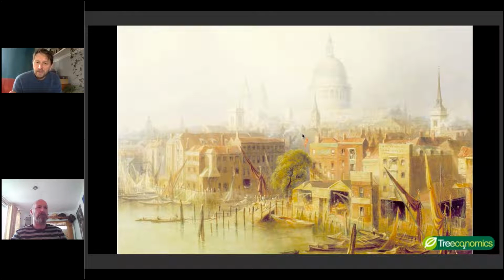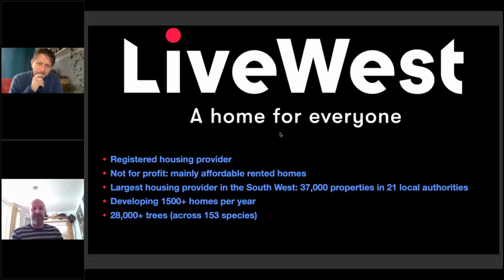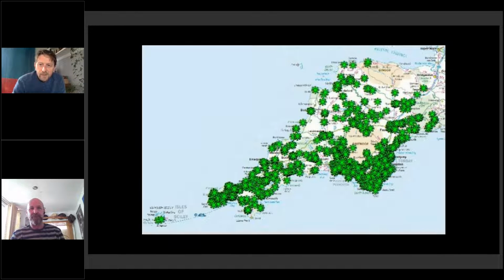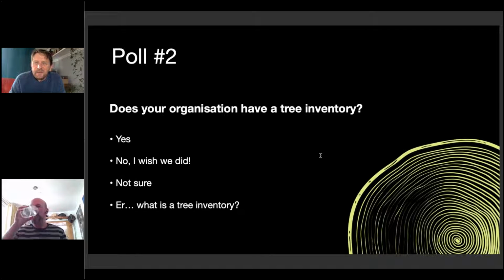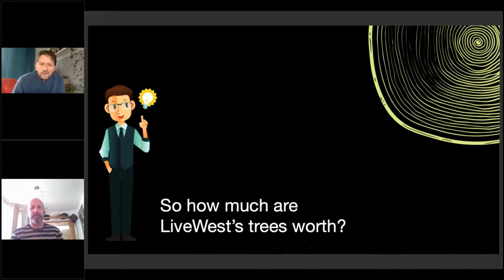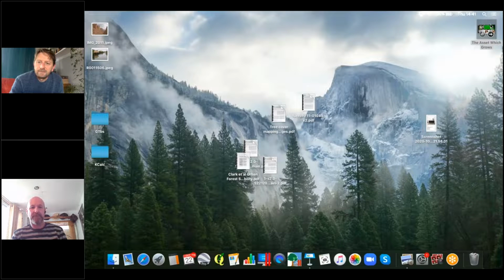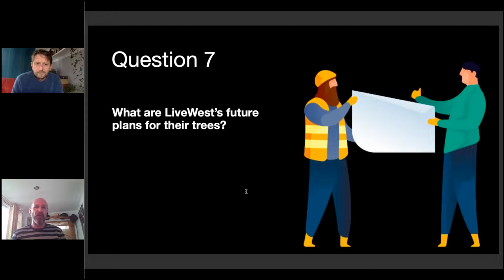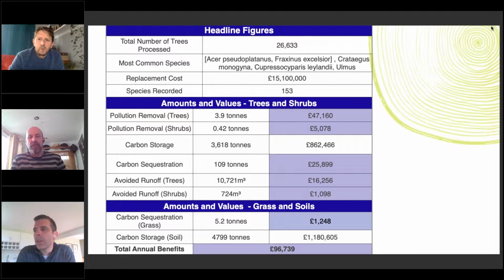The Asset Which Grows: A webinar for housing associations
Watch this 3rd webinar in our Winter series, and hear Keith Sacre (Director of Barcham Trees) and Cecil Konijnendijk (co-founder of the Nature Based Solutions Institute) discuss the concept of tree diversity and its importance in the context of the ‘3-30-300 rule’.

The ‘3-30-300 rule’ is an evidence-based rule proposed by Cecil Konijnendijk, which stipulates that everyone should be able to see at least three trees from their home; there should be a 30% tree canopy cover in each neighbourhood; and 300 metres should be the maximum distance to the nearest high-quality public green space.

Anybody with an interest in urban trees should find this webinar useful.